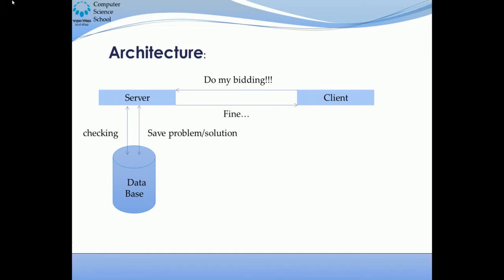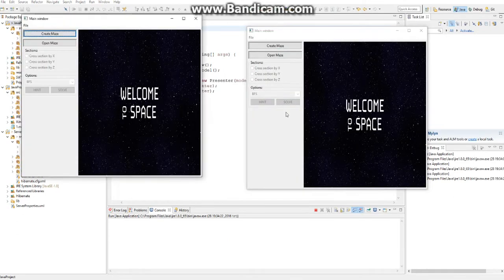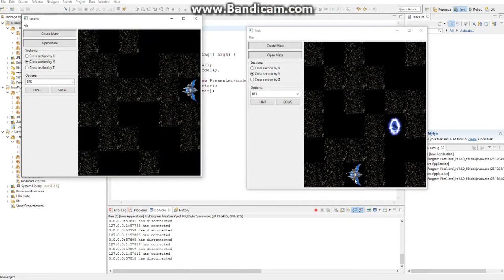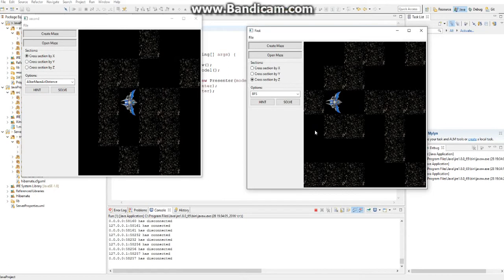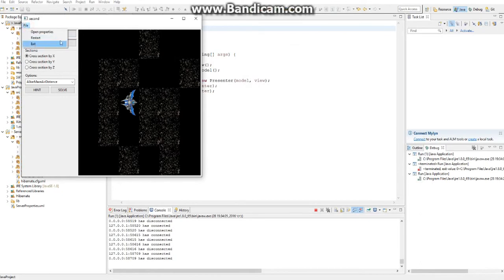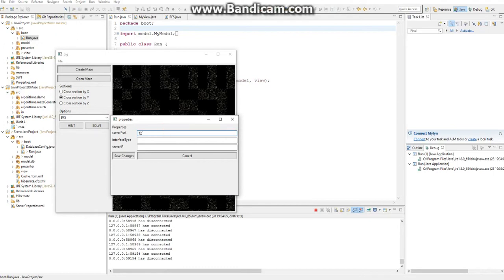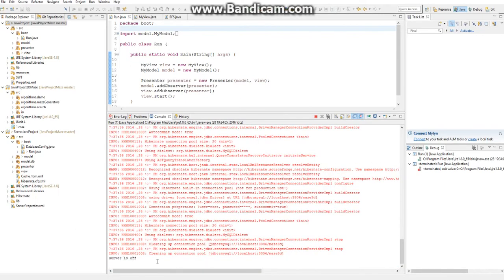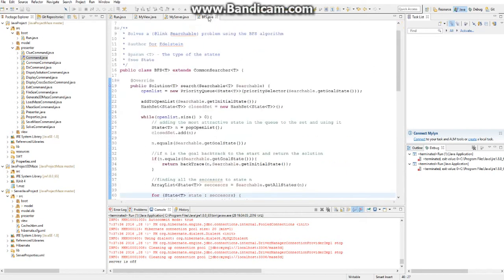Three-Dimensional Maze - Java Project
Hello everyone :-)
This video is part of a Java course I take
lior and me have made a 3d maze